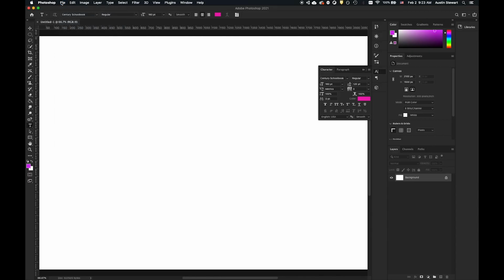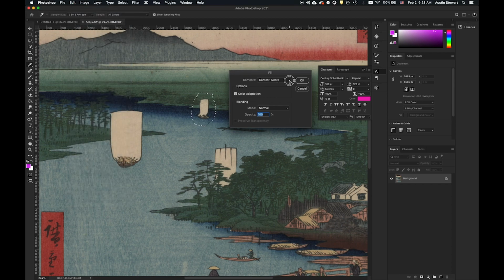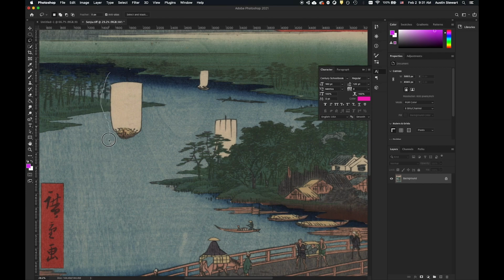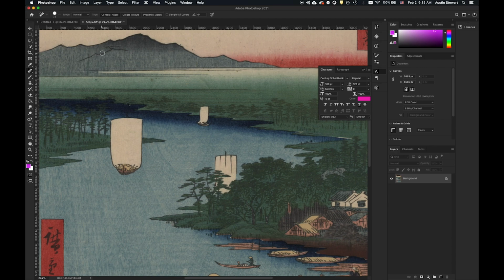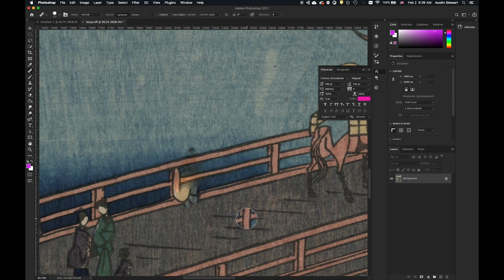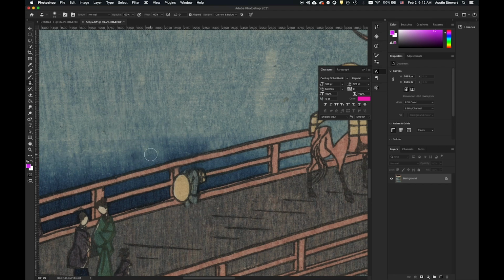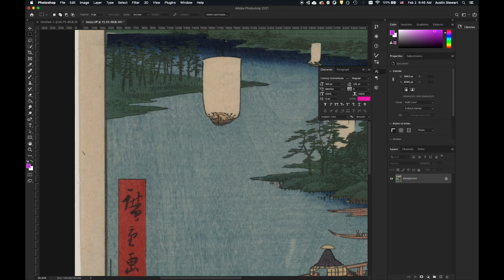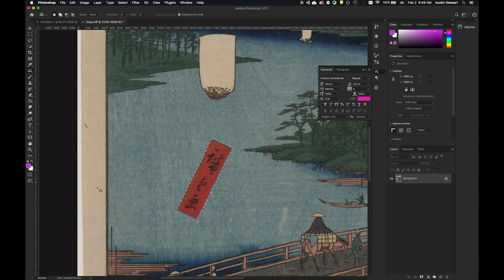Photoshop 2021 : Tutorial 06 : Clone Stamp, Healing Brush, Content-Aware Fill